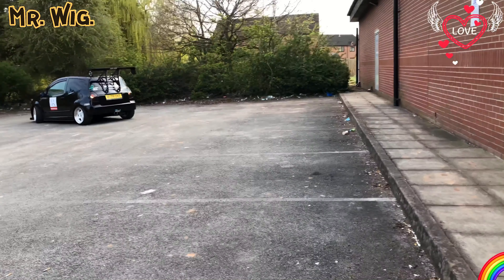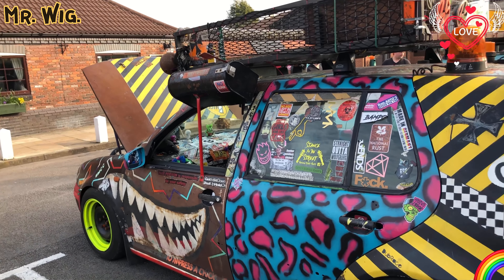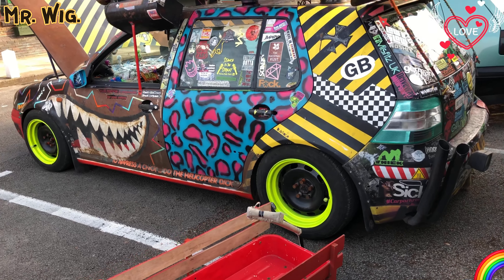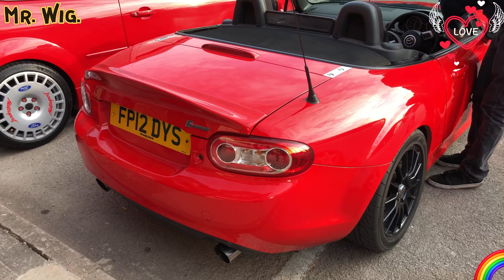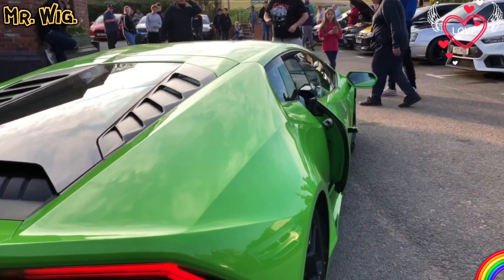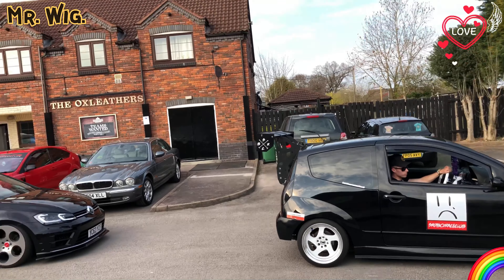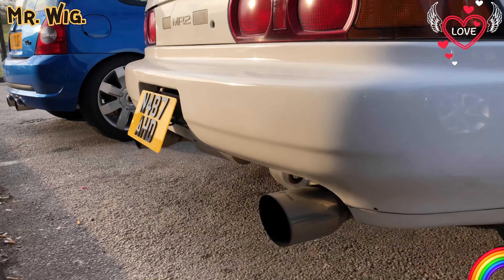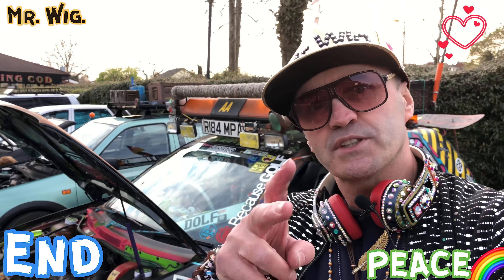How I Found The Most Bizarre Rat Car In The World Lots Of Revs.!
A rat car as usually known today, is a custom car with a deliberately worn-down, unfinished appearance, typically lacking paint, showing rust, and made from cheap or cast-off parts.[1] These parts can include non-automotive items that have been repurposed, such as a rifle used as a gear shifter, wrenches as door handles, or hand saws as sun visors. Whether or not so appointed, the rat rod uniquely conveys its builder’s imagination.
Second are what I personally call Rat Cars , as a positive term ... They're artistic, fun, and sensational reinterpretations of late-'40s/early-'50s hot rodding as a culture that includes music, clothing, hairstyles, and tattoos. The cars are low, loud, chopped ... with giant rear tires, lots of carburetors, open pipes, and tall gearshifts. The customs can have slit windows and scrape the ground. Few cars in the '50s looked like this, but today they can, in countless creative and fun ways
And ones again I did enjoyed making this video this is my lifestyle I do like to share all my videos with you all around the world

Another amazing car meeting where I found the most beautiful and strange Rat car great meeting amazing cars but the green apple Lamborghini Huracan win the best car of the show well Organised and a big variety of cars I hope you will enjoy PEACE.

Car meetings are always full of surprises no way if you know what kind of cars you will see can even be super expensive and hypercars and they are free you don't pay anything I love going to make videos on this kind of car meeting don't forget to follow me and enjoy my video thank you.

Join us as we explore this iconic car and witness the excitement of some car owners who like to share their modifications and updates .We'll give you an up-close look at the classic cars old unique and tuned cars with unique features and discuss why it's considered such a rare and valuable piece of automotive history. Whether you're a classic car enthusiast or simply enjoy a good auction, this is a video you won't want to miss!

What's your opinion on this video?
The creator shares various videos on different topics such as travel experiences, food reviews, and luxury homes Etc.

🎥 Video Duration: 10:28
00:00 Hi I’m Mr. Wig.